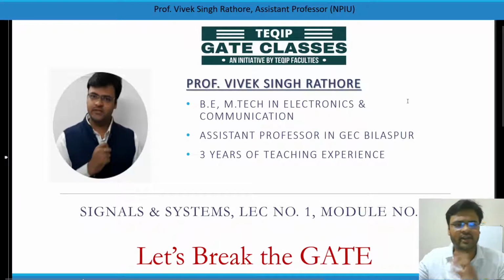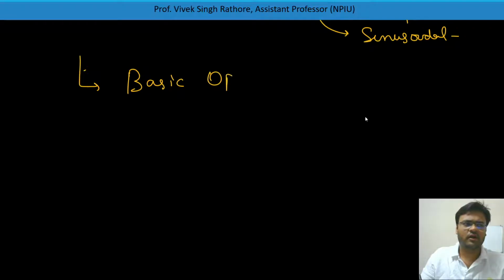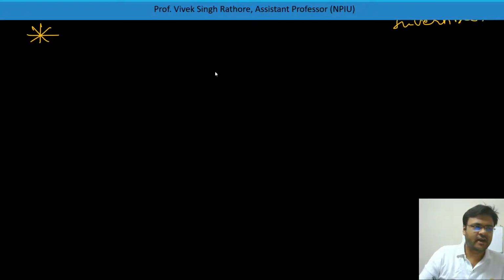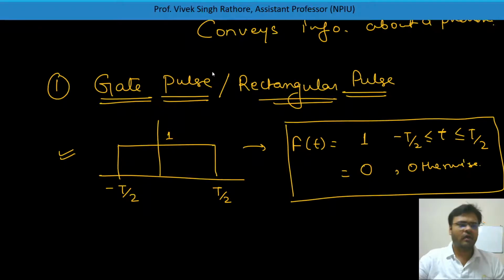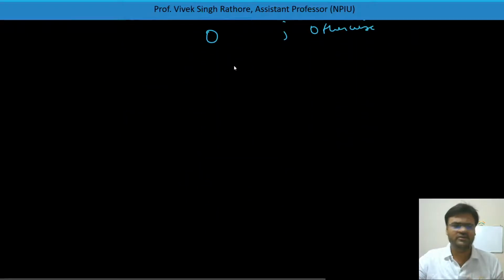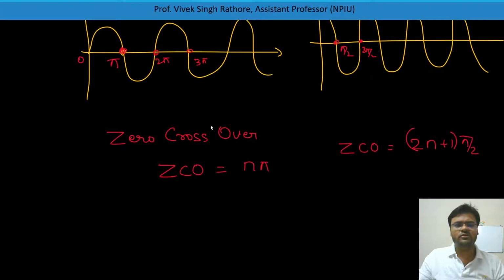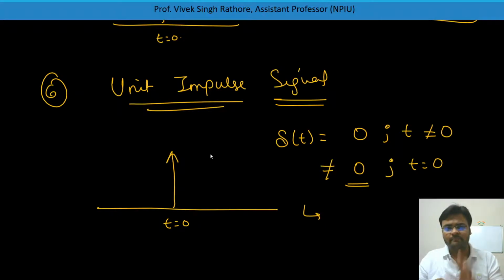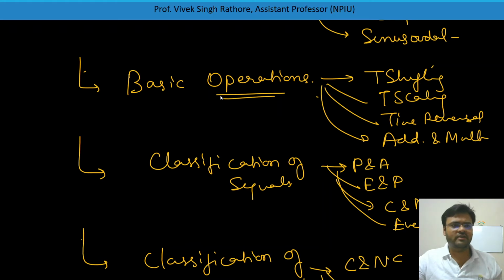REPRESENTATION OF SIGNALS ||SIGNAL & SYSTEM COMPLETE COURSE (LEC 1) || GATE & ESE (EC-EE-IN)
In this video, we shall discuss the following points: Representation of signals, Gate Pulse/Rectangular Pulse, Triangular Pulse, Exponential Signals, Sinusoidal Signals, Unit step signals, Unit Impulse Signals, and Unit Ramp Signals.